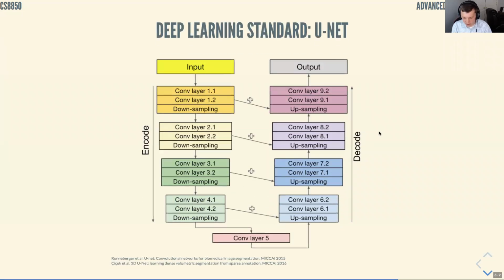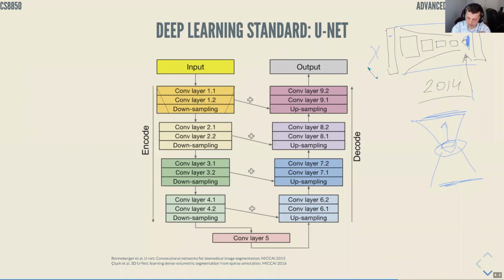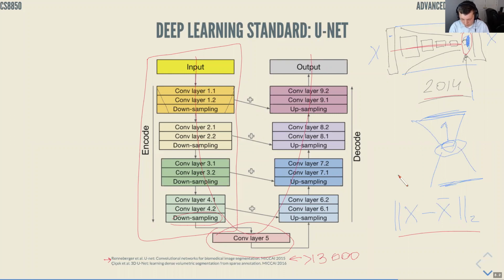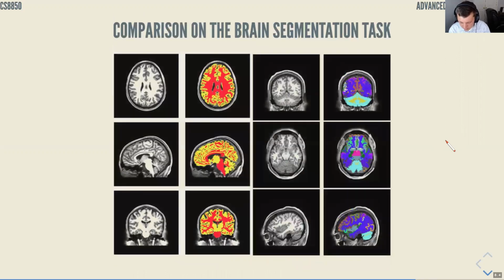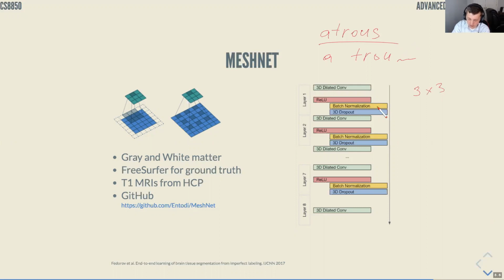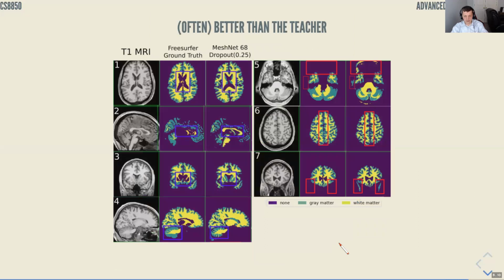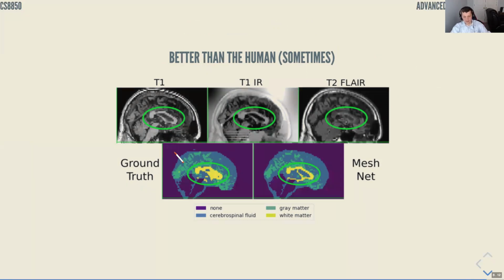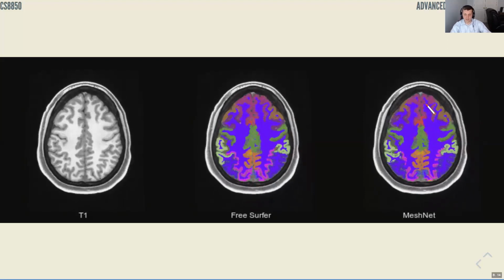CNN: Semantic Segmentation with twists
This section talks about two types of fully convolutional models: one that uses skip connections and another that exploits dilated convolutions.